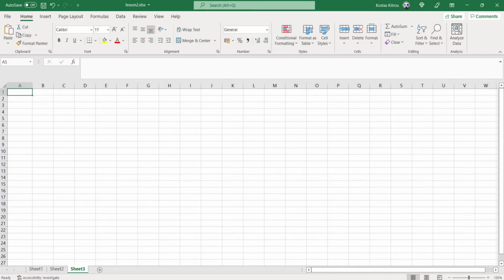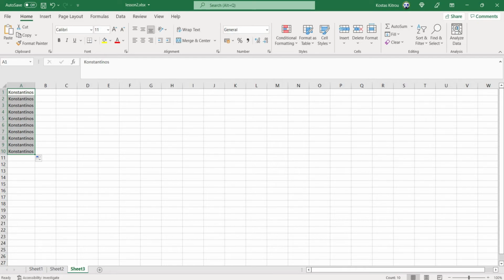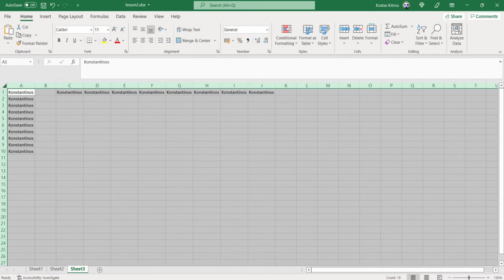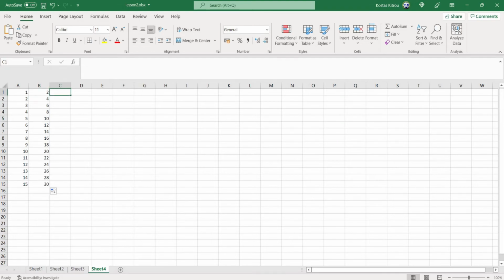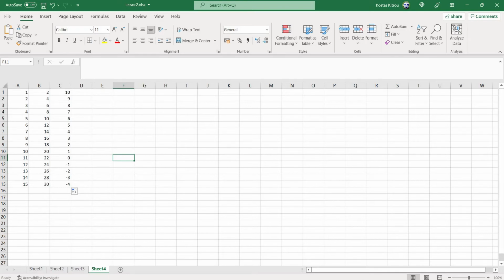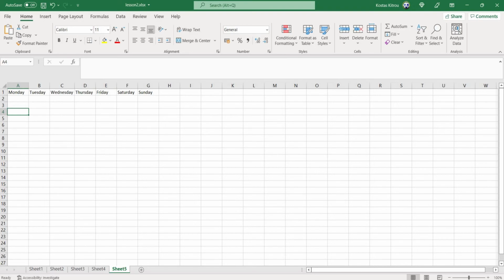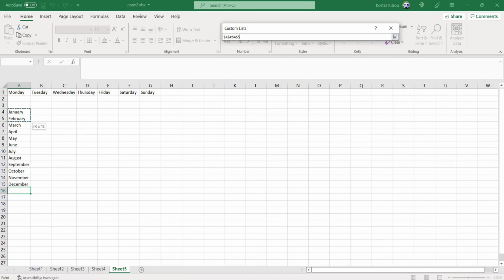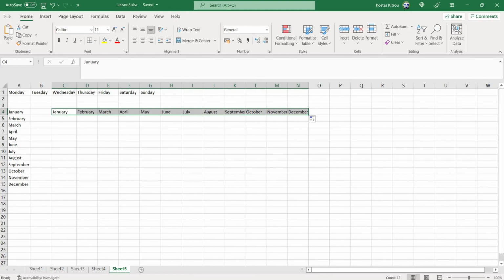Ms Excel Lesson 3 (Auto - Complete Tool) - Kitrou Konstantinos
In this video you will learn how to use the auto - complete tool in order to:
(a) copy a cell's content
(b) create an auto - increment numbers' sequence